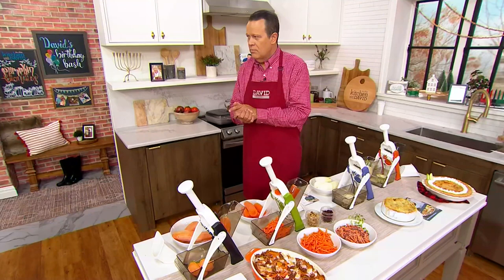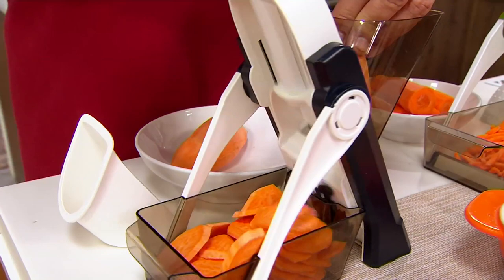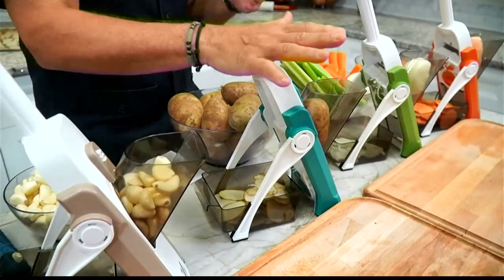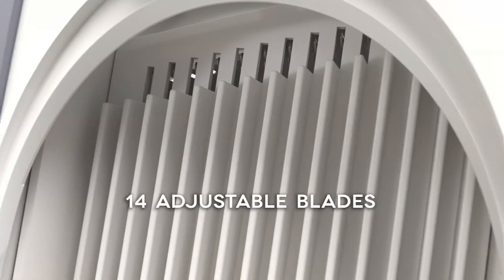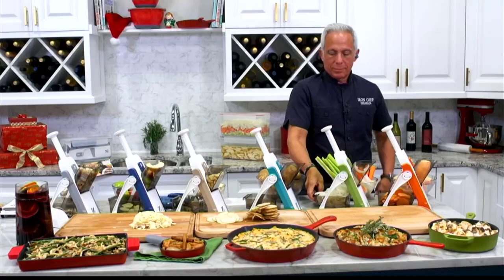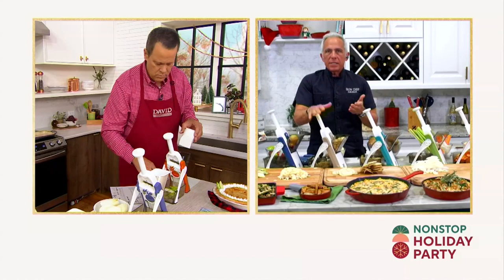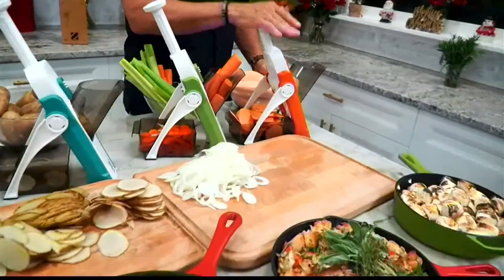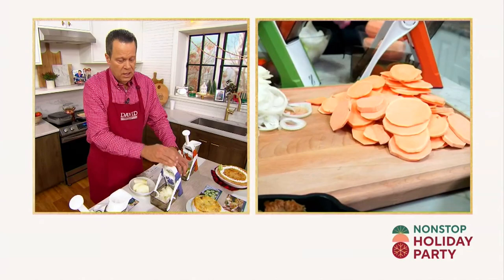Zakarian by Dash Safe Slice Upright Mandolin on QVC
Zakarian by Dash Safe Slice Upright Mandolin

If you think julienne is a name and not a kitchen term, this Safe Slice Upright Mandolin makes a great introduction to exact vegetable preparation. Whether you need thin- or thick-sliced (or even diced!)ingredients, this mandolin ensures your cutting is consistent. From Zakarian by Dash.